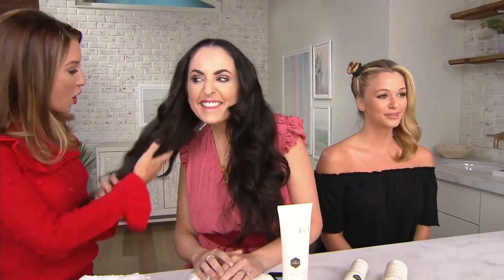Hot Tresses Sulfate Free REHAB Shampoo on QVC 1